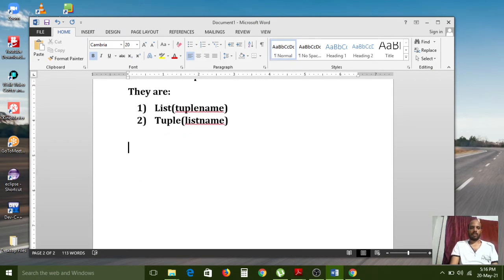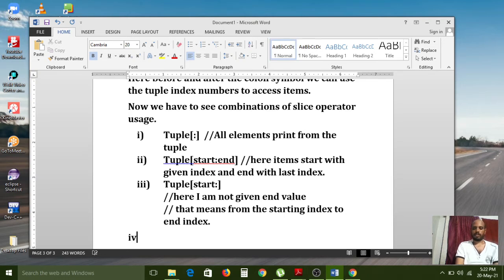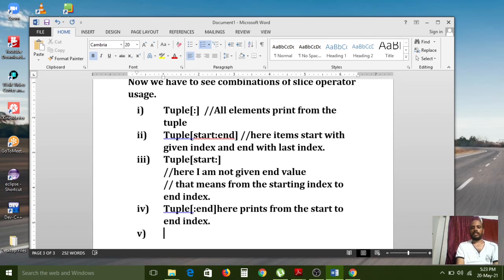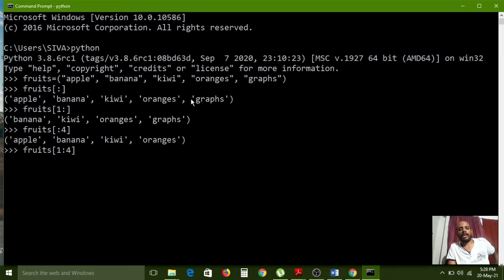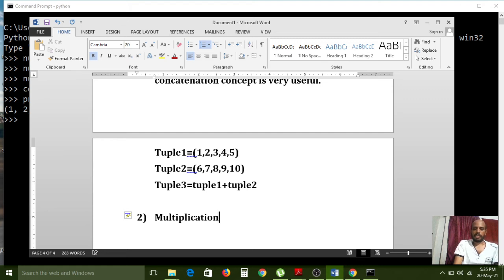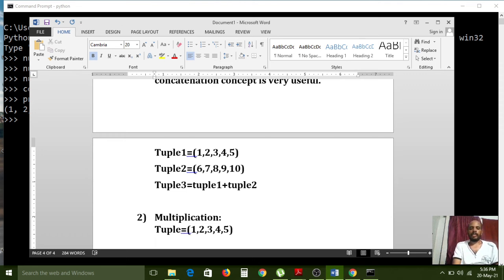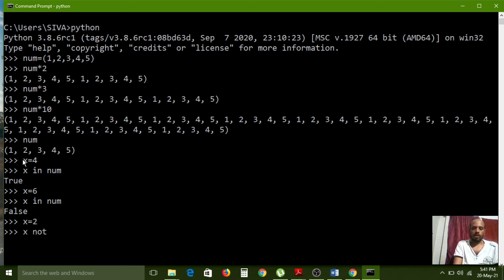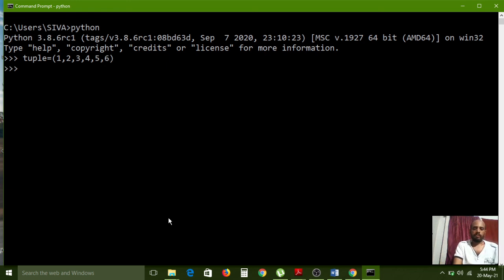(9) Python-II (Tuples) (Part-2) (Lecture-9)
Subject Title : Python-II

Class : II-B.Sc (M.S.Cs / M.P.Cs / M.E.Cs) IV-SEMESTER

Topic : Tuples (Part-2)

OSMANIA UNIVERSITY